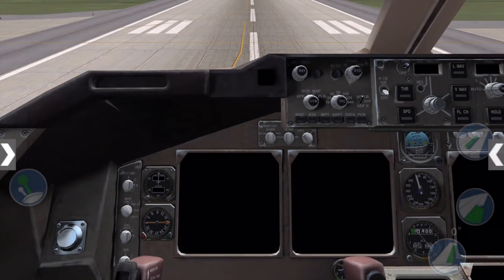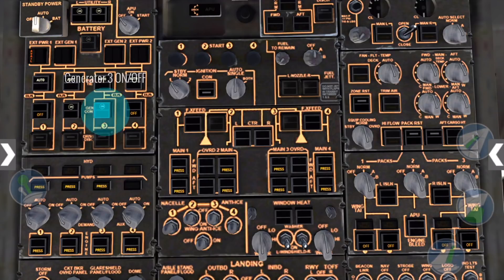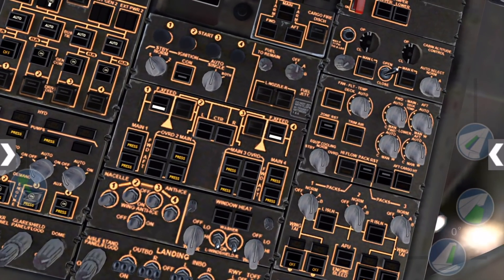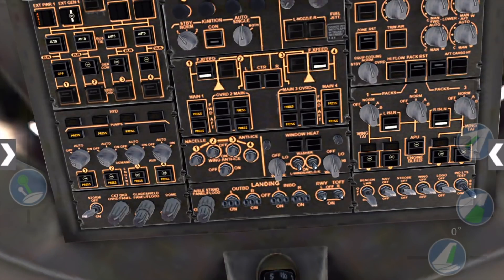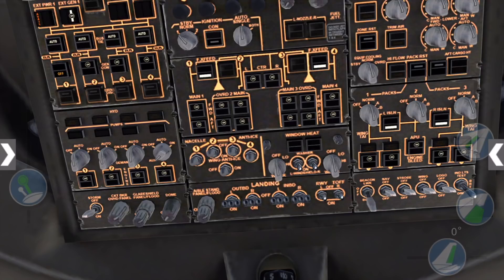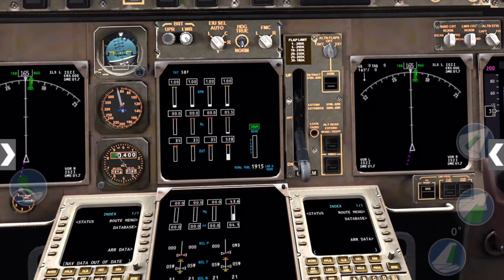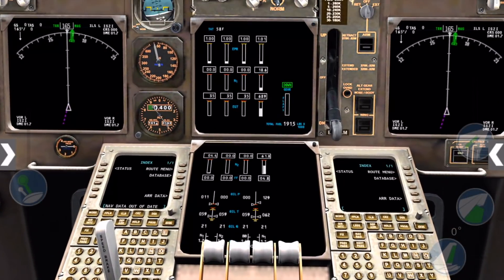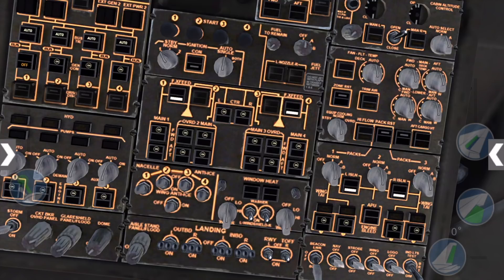X-Plane Boeing 747 Cold & Dark Start Up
This video walks through how to start the Boeing 747 from a cold & dark state. You can use this process with X-Plane for your desktop computer as well.

This was recorded in an early preview for X-Plane 10 Mobile version 10.8, so there are some small bugs that didn't affect the actual start up.